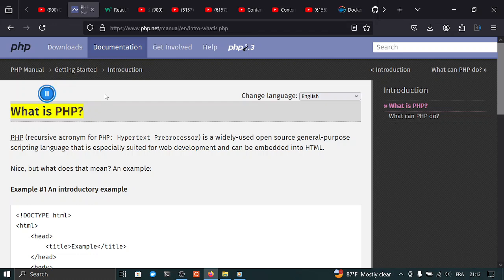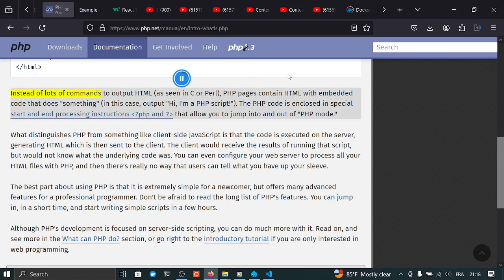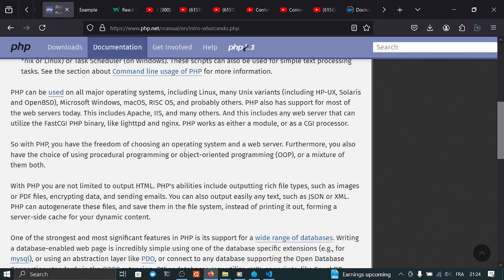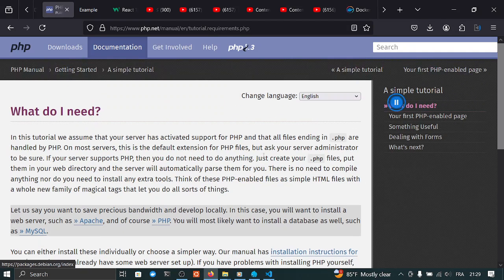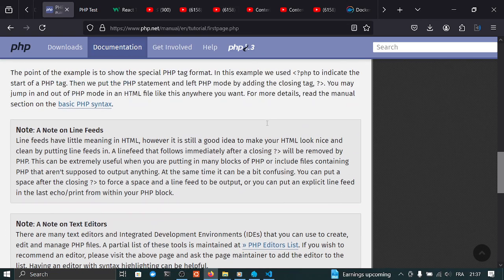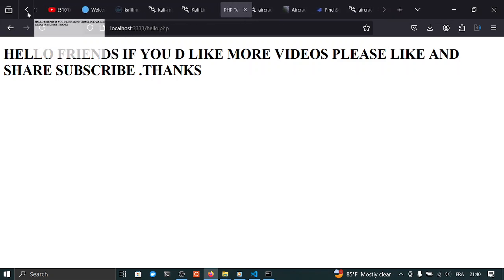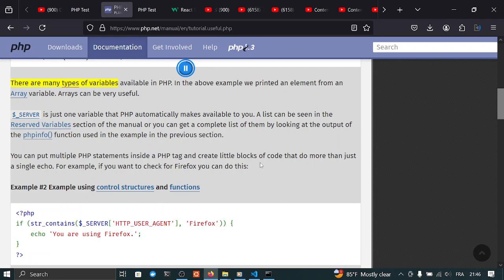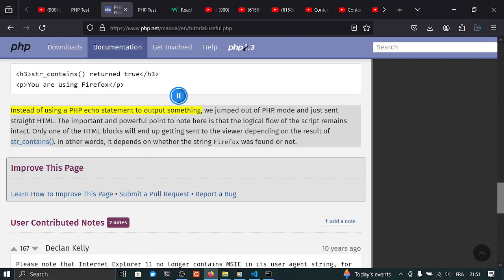PHP FOR ABSOLUTELY BEGINNER PART I